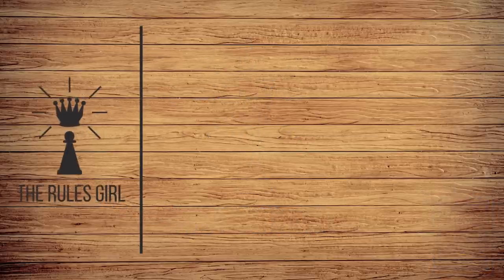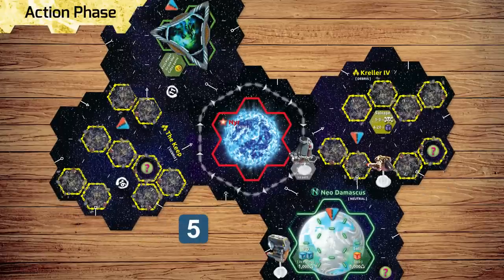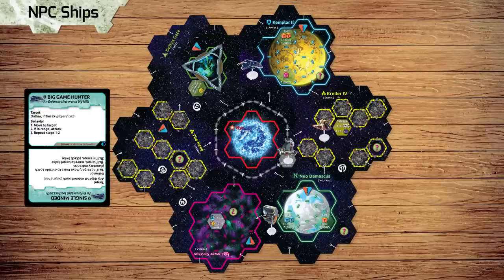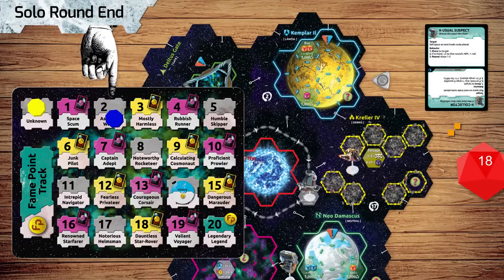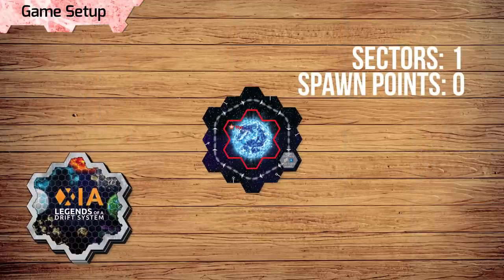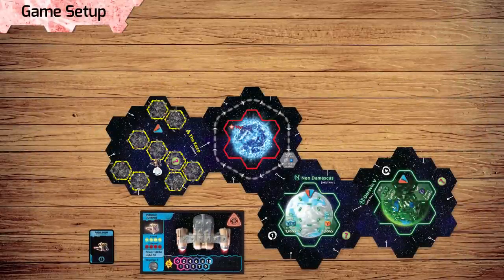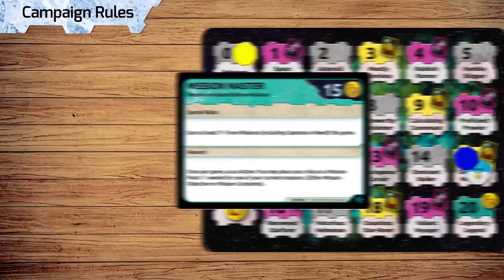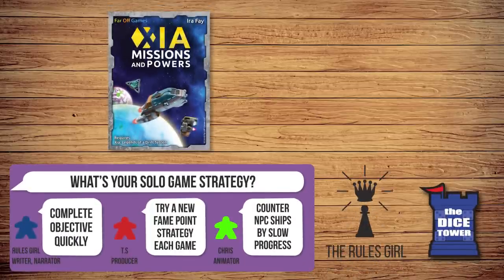How to Play Xia: Solo Game and Campaign Rules in 6 Minutes - The Rules Girl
The Rules Girl takes a look at Xia: Embers of a Forsaken Star solo rules from Faroff Games.

In the solo game for Xia, you’ll scour the galaxy for fame, battle with NPC ships, and even embark on an epic campaign mode with legacy elements.

The goal of the game is to win, and you win by reaching the fame point requirement before the NPCs.